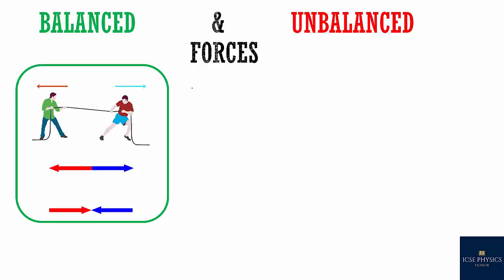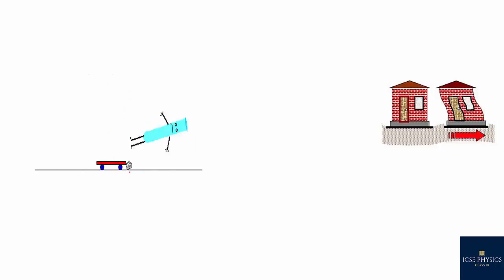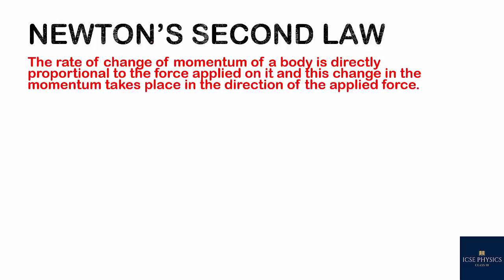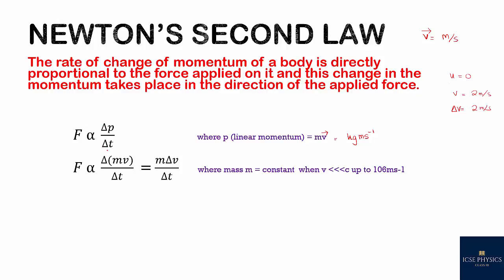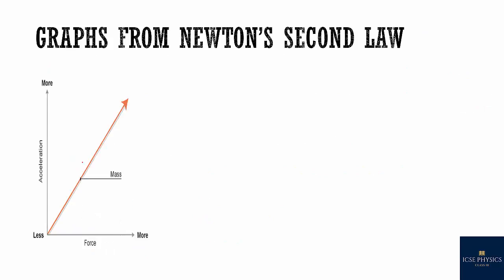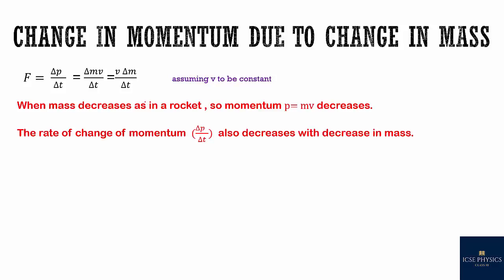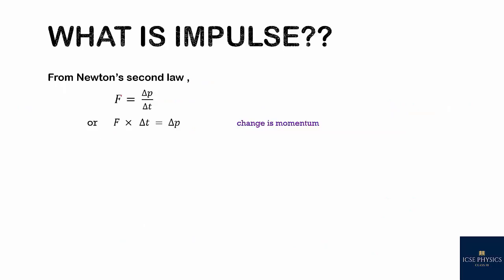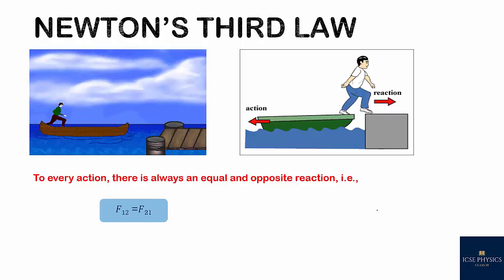Newton 's Three laws of Motion ( Class 9 ICSE)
This video is about Newton's laws of motion. It explains clearly about the law of inertia with pictorial representation, then it shows how the formula for force is derived from the second law of motion with graphical diagram of  mass, acceleration and force. At last it shows about Newton's third law . The video also has explanation about Physics terms like momentum , impulse, balanced forces and unbalanced forces with their units of measurement for school students. As ICSE syllabus changes every year, this is particularly for class 9 for the year 2018-19